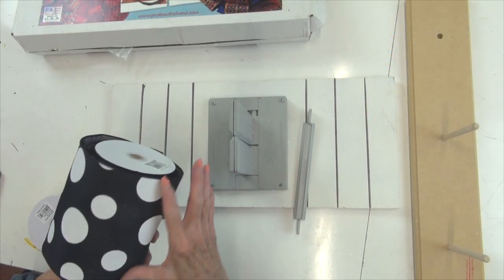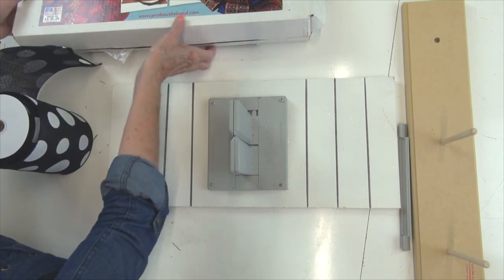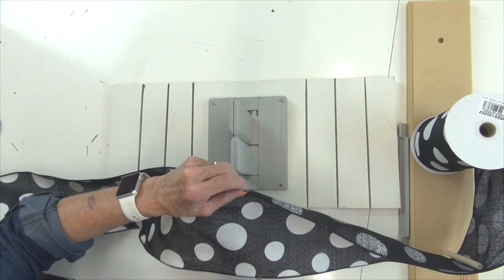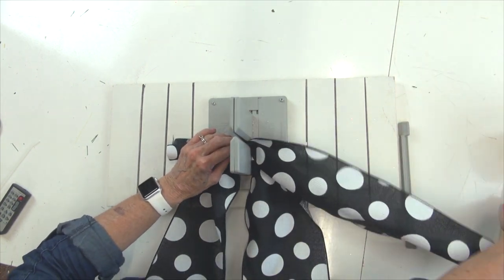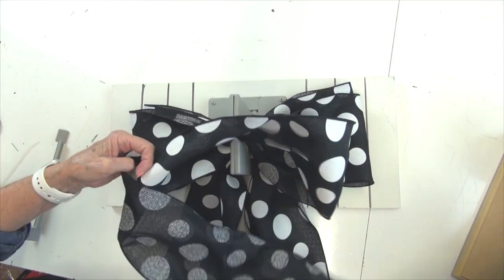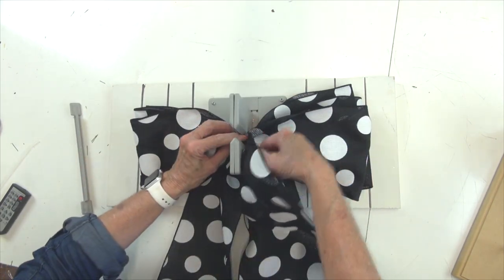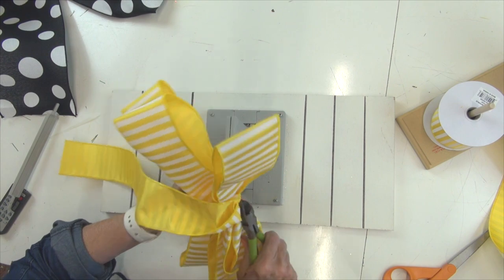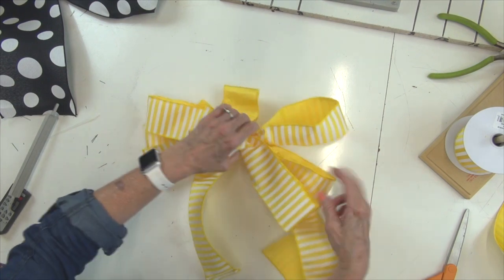Stacked Wreath Bow Tutorial by Trendy Tree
Stacked wreath bow tutorial using 6" wide ribbon and 2.5" ribbon and the Bowdabra. for a huge selection of ribbons, mesh, wreath making supplies, RAZ seasonal decor and Melrose home decor. We have lots more tutorials too!